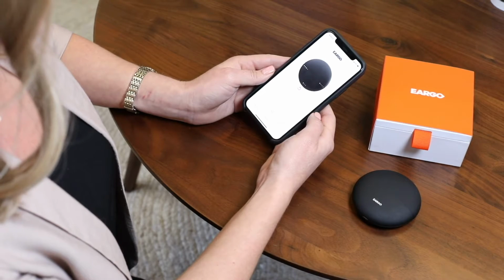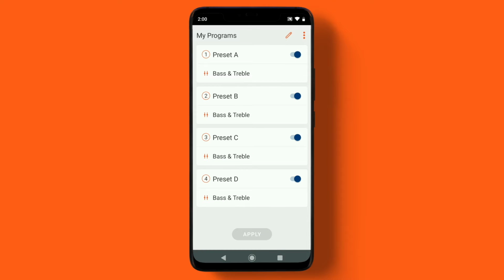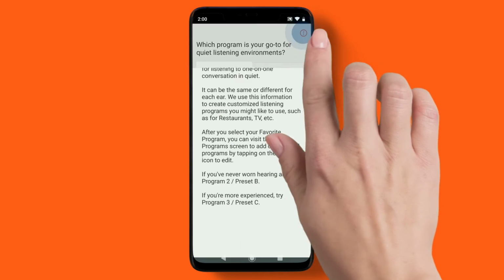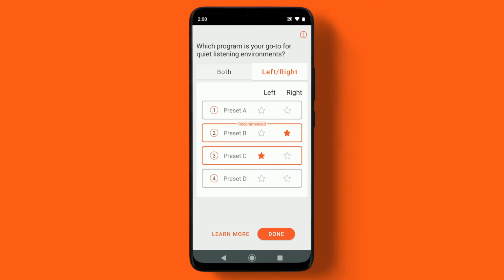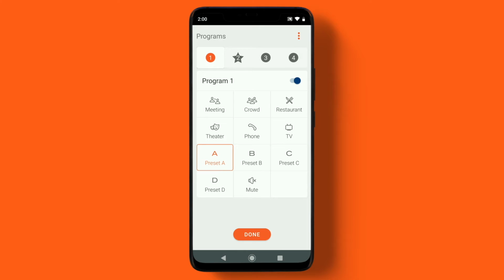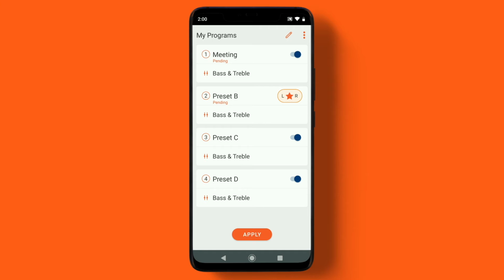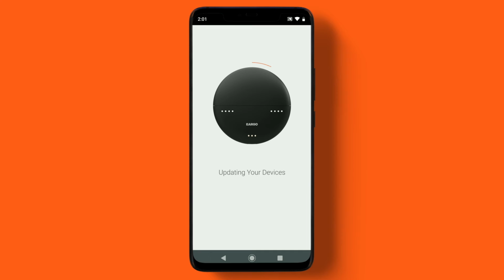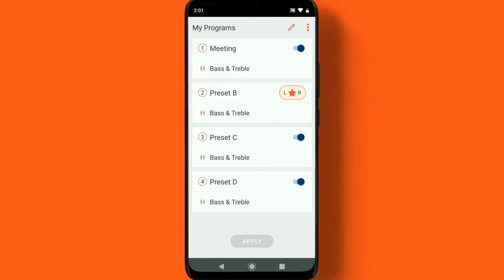EDIT AND APPLY ENVIRONMENTAL SETTINGS: Eargo Mobile App v1.3 for Android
Learn how to use the Eargo mobile app to apply an environmental setting to your hearing devices